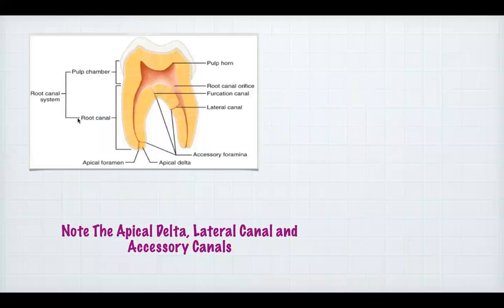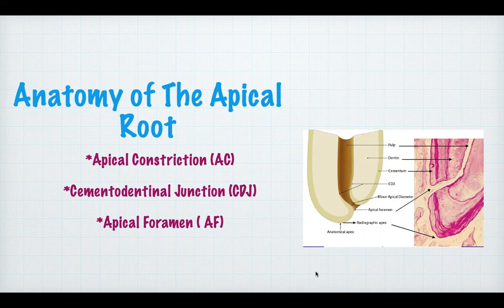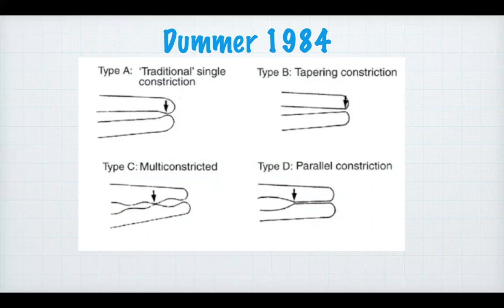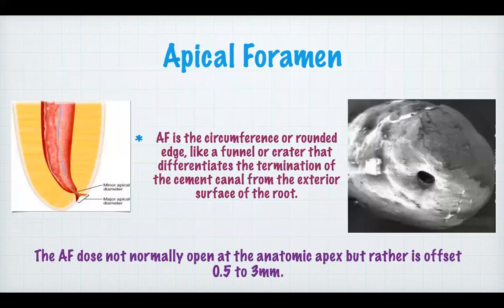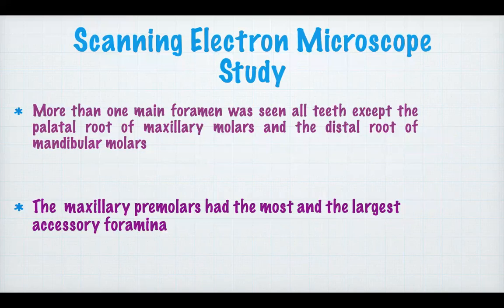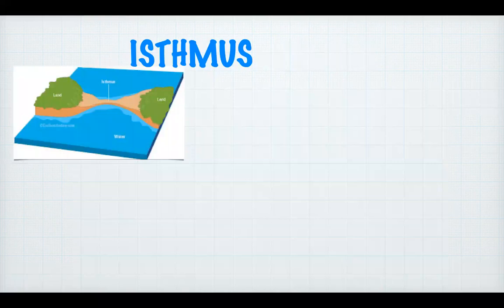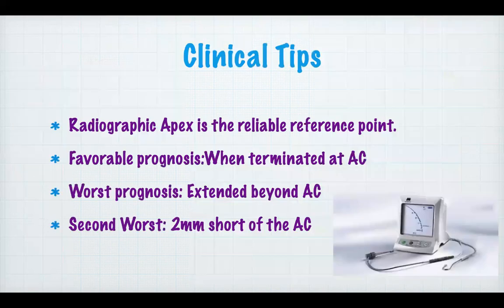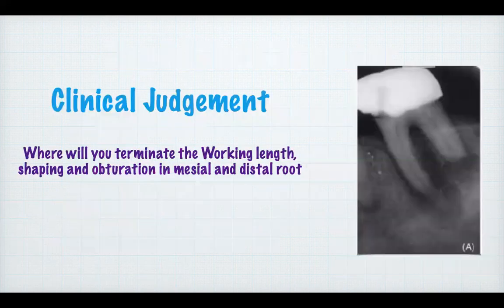Root Canal Anatomy: LEVEL UP (Part 2)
Mcqs, Clinical facts and guidelines related to apical Constriction, Cementodentinal Junction, Apical Foramen.